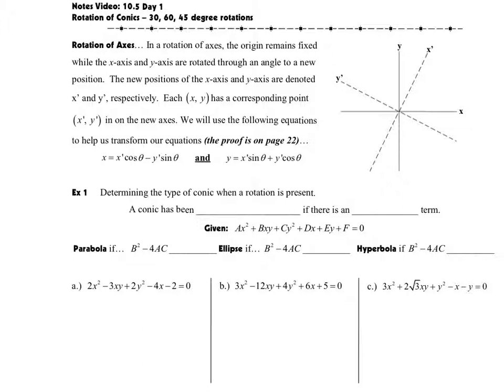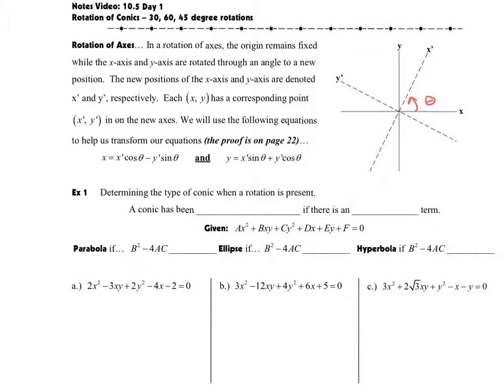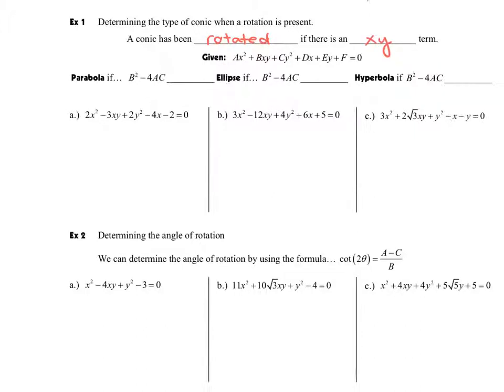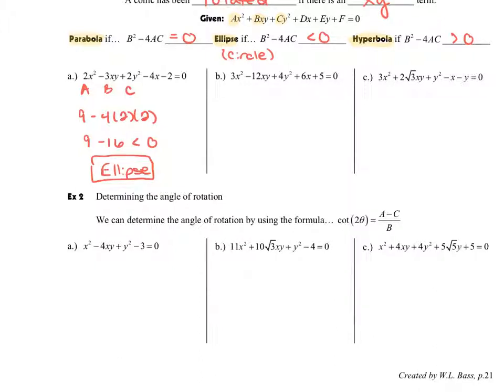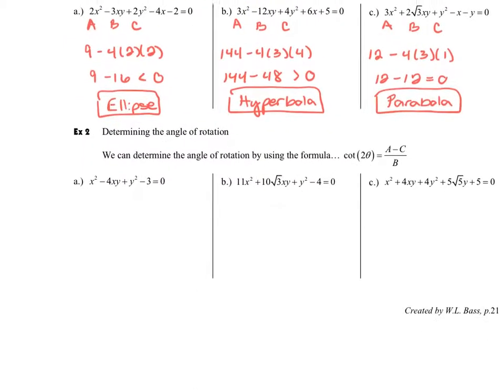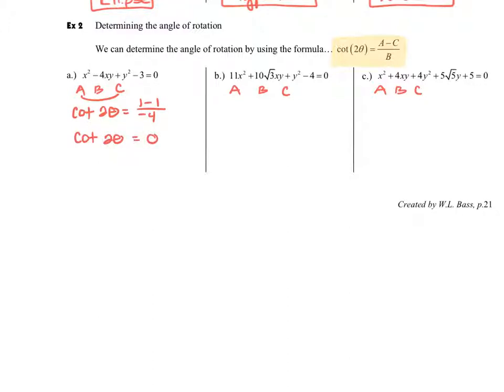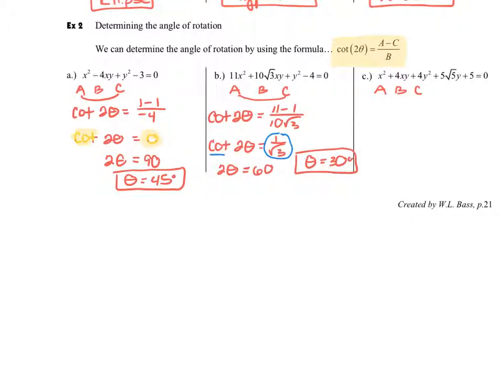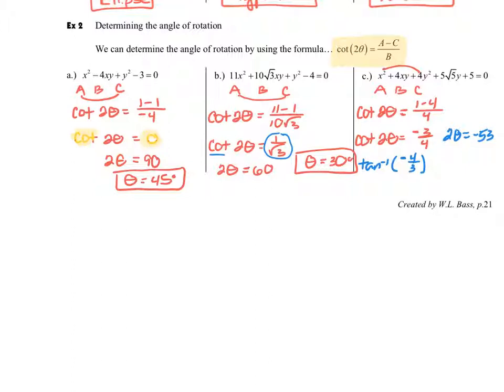GREEN Foldable 10.5 Conic Rotation Intro